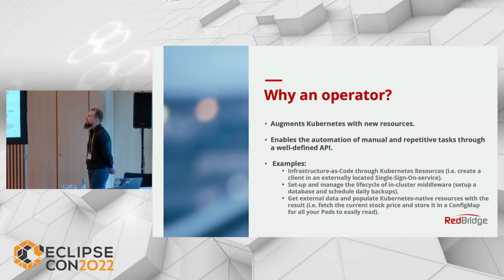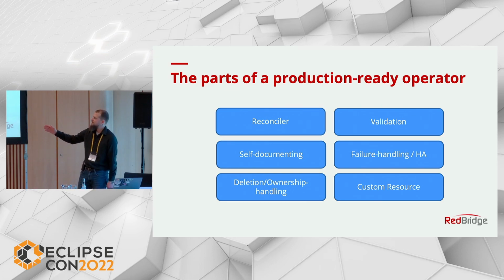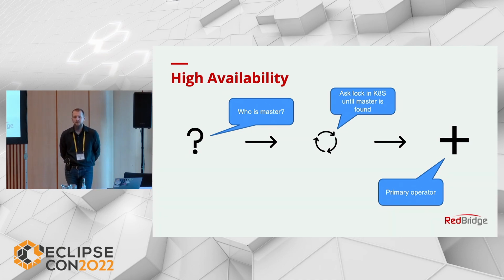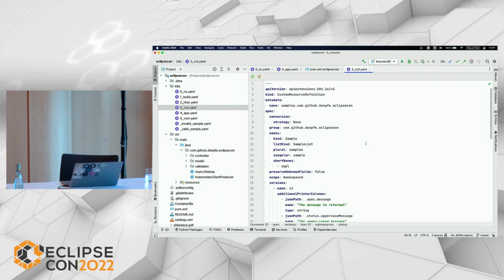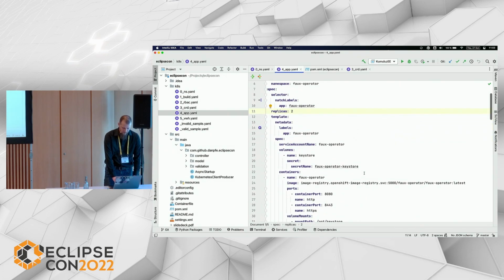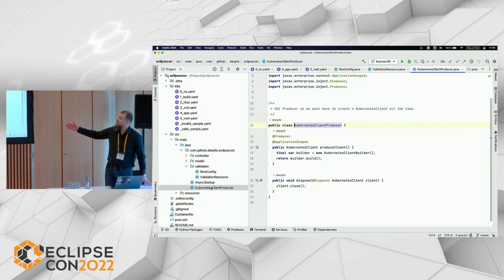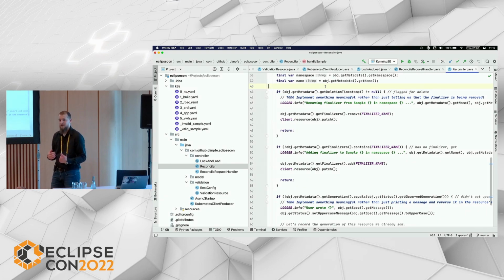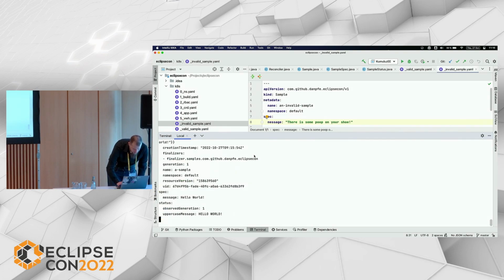They tell you it’s impossible, but it isn't: Building K8s Operators using Java and Jakarta EE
Presented by Daniel Pfeifer (RedBridge) at EclipseCon 2022.

The industry seems to believe that the platform for our containers (Kubernetes) is exclusively based on Go to build the automations that we need. That is not the case, Kubernetes operators, controllers and webhooks are REST and HTTP and looking at Jakarta EE we have had RESTful WebServices for so very many years so why not use the specification you’re already used to in order to to build the custom automations you need?

In this session I will show how you how to build a Kubernetes Operator including the the often required webhooks in Java and just to put some sugar on top you may well walk away with some insights on how to best run your Java-stuff in containers. All of this based on north of five years of actual hands-on experience at running everything from small controllers to large monoliths in Kubernetes.